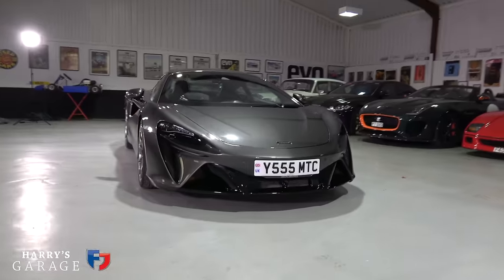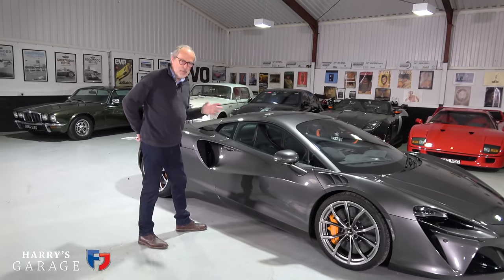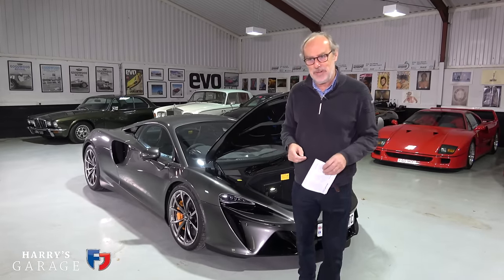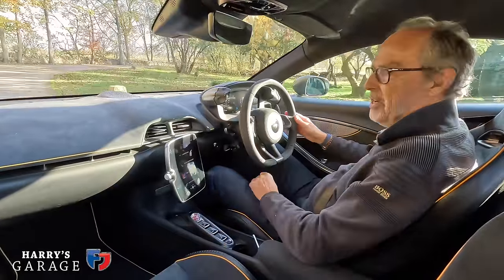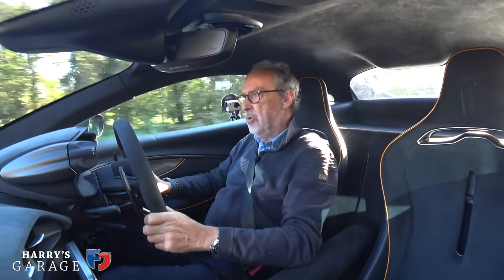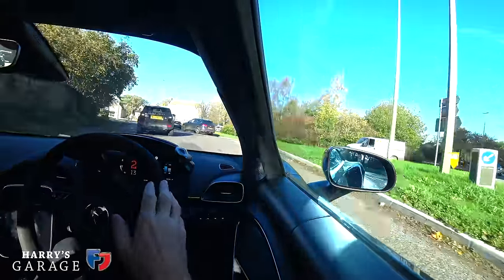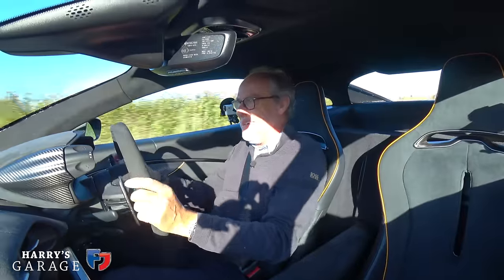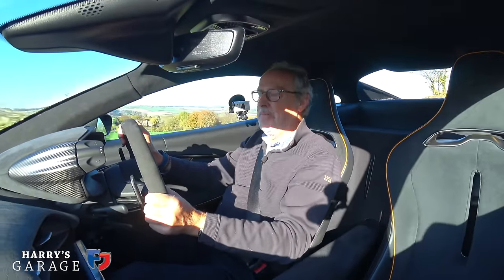McLaren Artura hybrid supercar on-road review. This or the Ferrari 296 GTB?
The 671bhp McLaren Artura hybrid supercar closest rival has to be the 830bhp Ferrari 296 GTB but the Ferrari is 30% more expensive and heavier too; so which is best? Watch the video to find out..